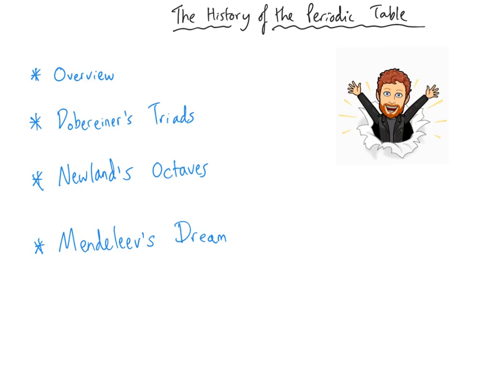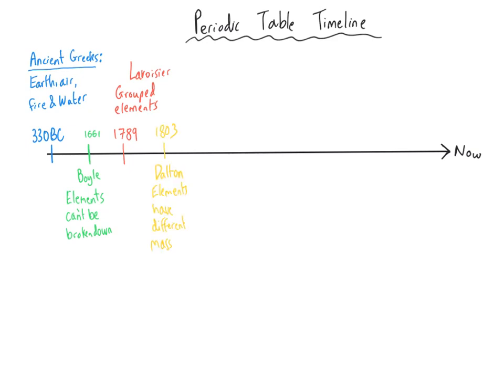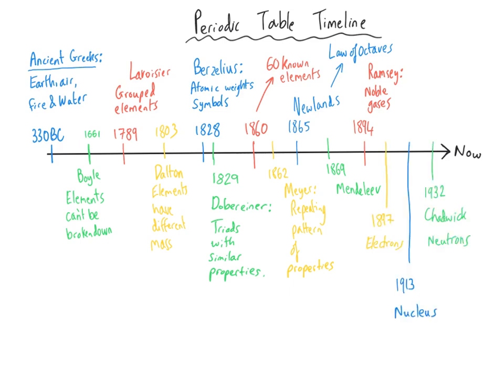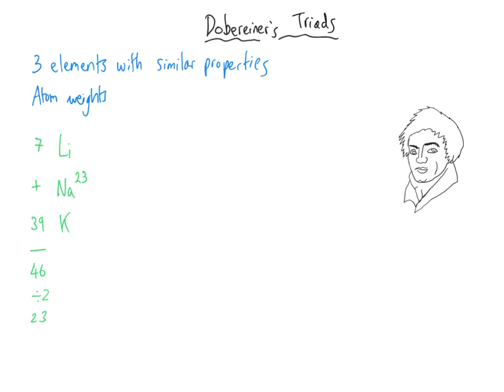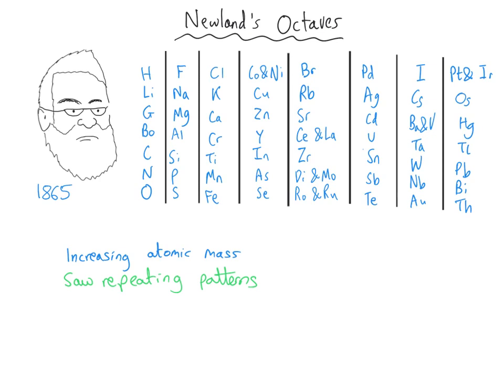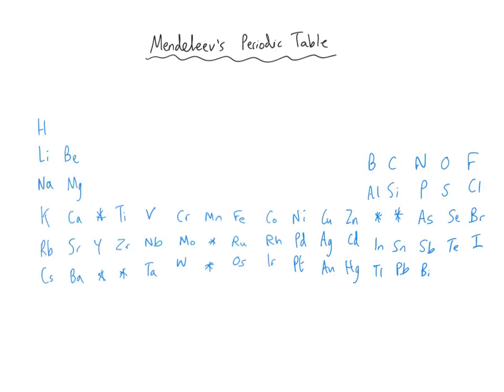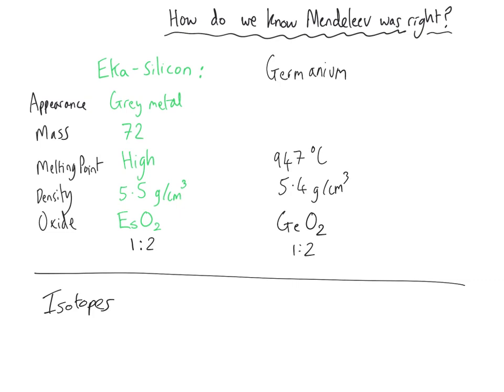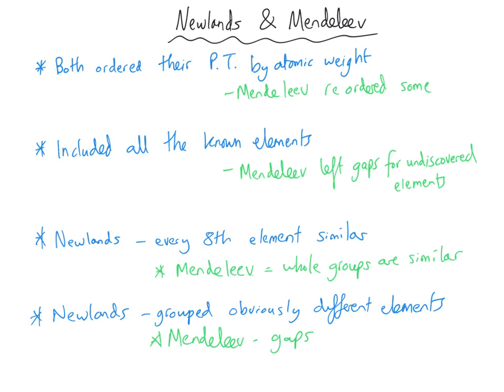Periodic Table History | GCSE Chemistry